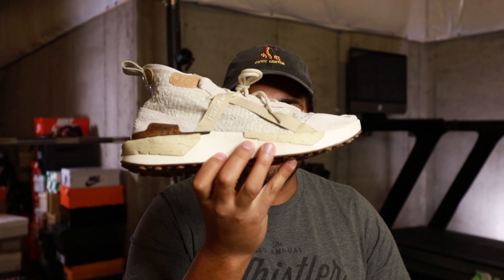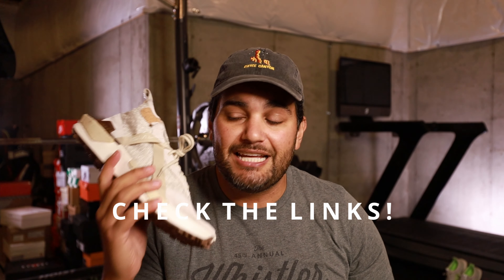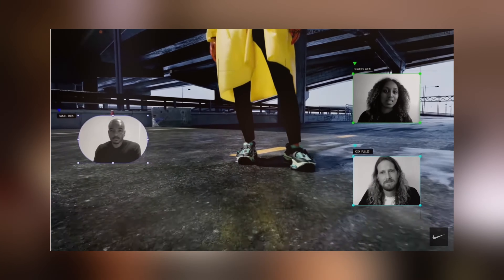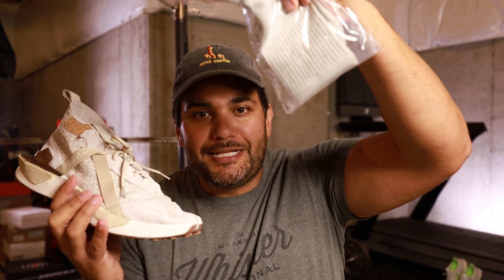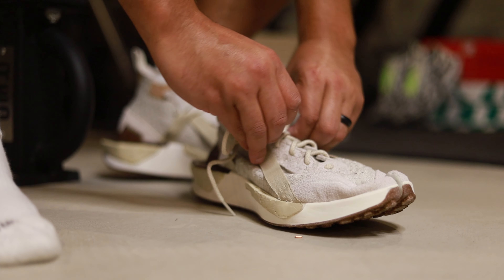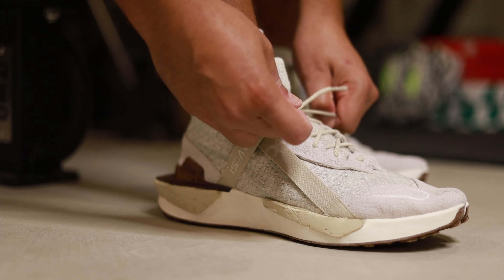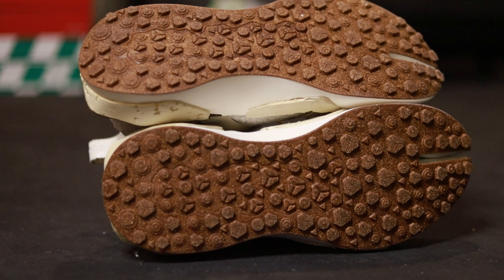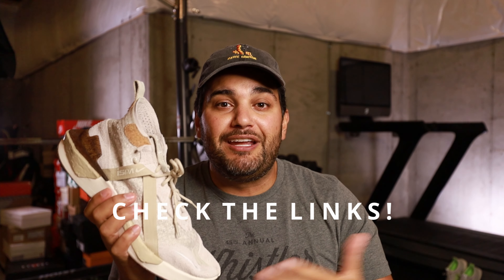A SPLIT DECISION! Nike ISPA Drifter Split NTRL Unbox, On Feet + Detailed Review!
*MY CAMERA GEAR
*MY FAVORITE SNEAKER BOOKS:

Today we take a look at the Nike ISPA Drifter Split in the NTRL colorway with a detailed unbox, on feet look and detailed review! It's a split decision on whether you're going to love or hate the tabi toe on these crazy sneakers!